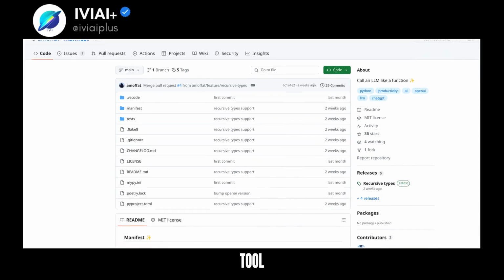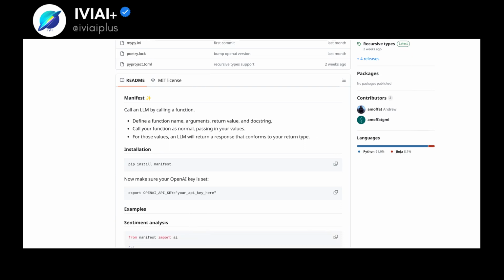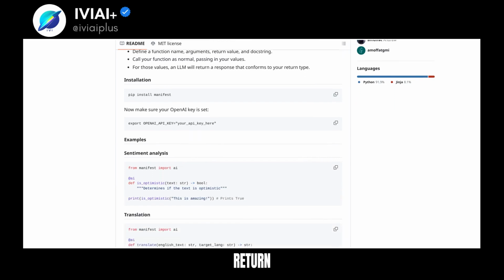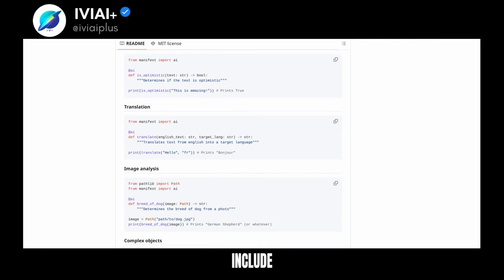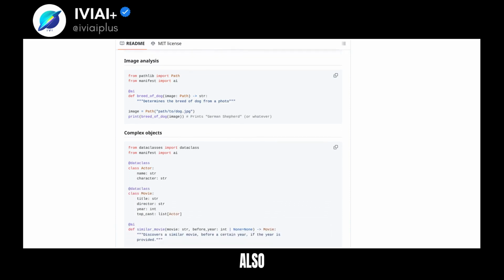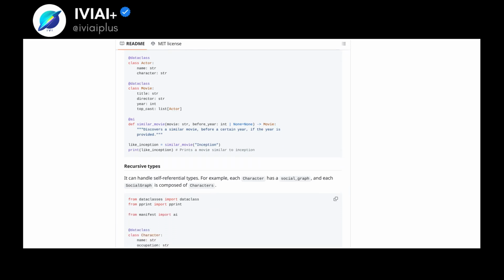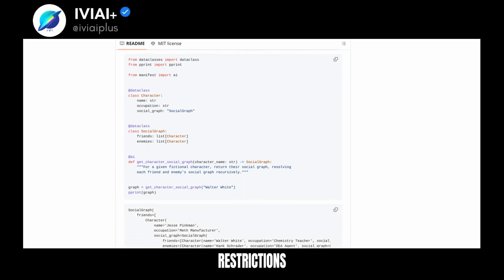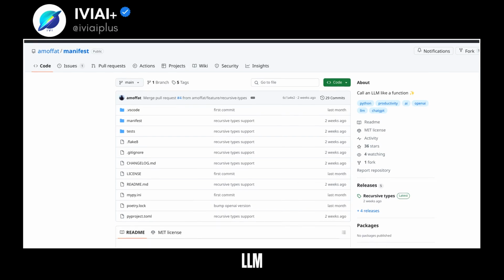How to Use Manifest to Call Large Language Models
🚀 Manifest is a tool that lets you write a Python function and have an LLM execute it.

📦 TOP/Trending Products you need:

💻 Egpu thunderbolt 3/4 to pcie Graphics card:

🎮 LEOBOG Hi8 75% Custom Wireless Aluminum Mechanical Gaming Keyboard:

🐱 MINISO Sanrio Kawaii Cute Cat Hello Kitty Mousepad:

📱 Phone Tablet Stand Adjustable Aluminum Alloy:

🍎 360° Rotation Tablet Stand for iPad:

💡 Double Head LED Desk Lamp:

🌀 3rd Generation X3 Violent Blower Mini Turbo Jet Fan: